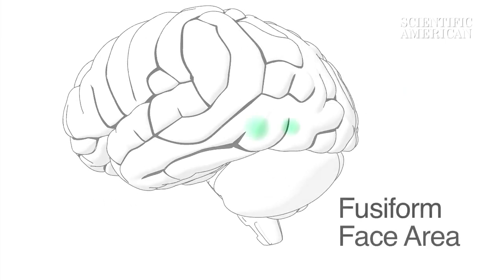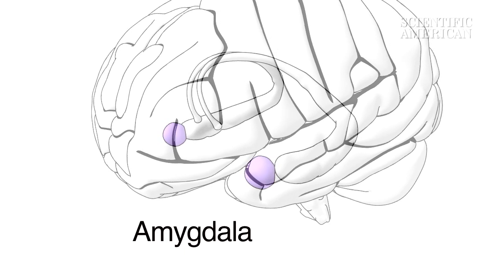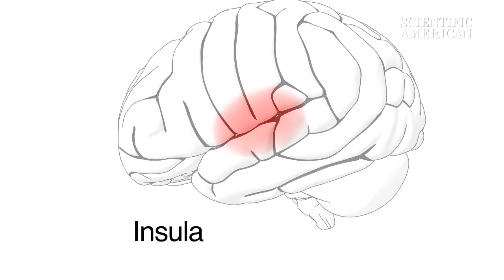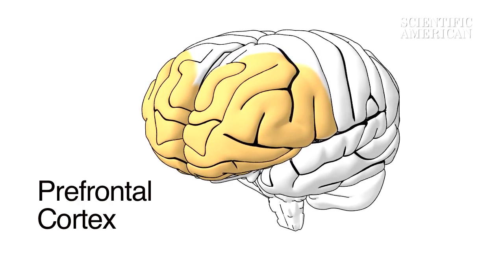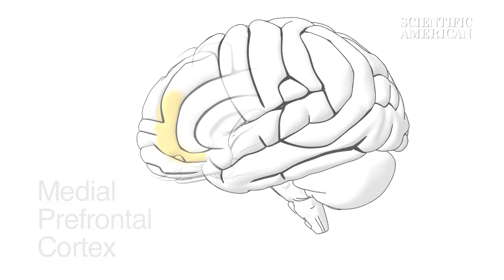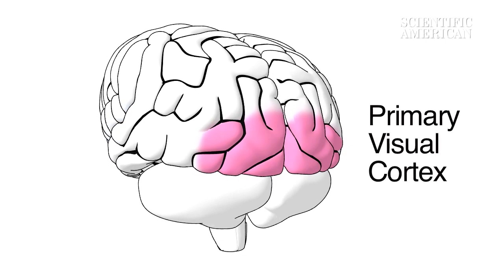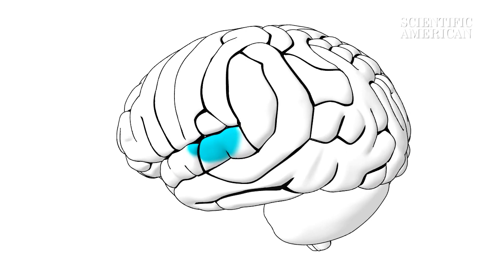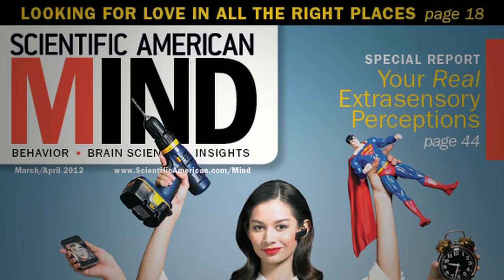Social Cues in the Brain - by Scientific American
Reading the emotions of others is essential for even the most basic social skills. Here's how our brain combines information from multiple senses to decipher another person's mood.